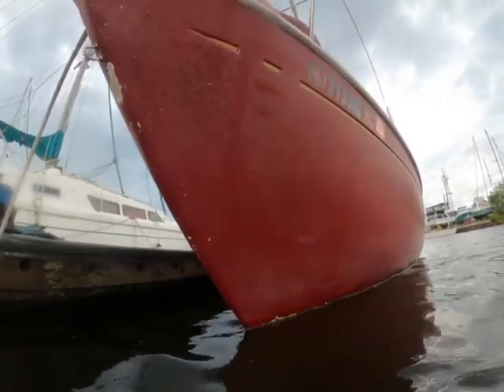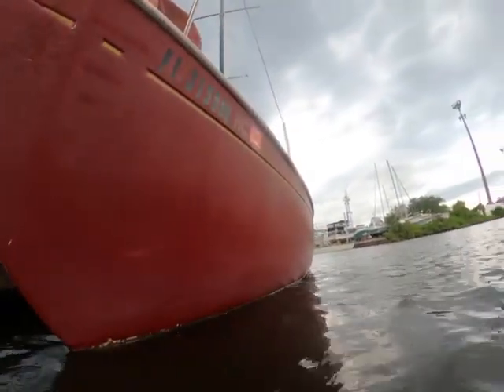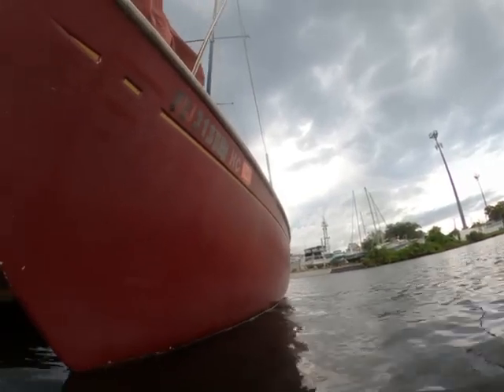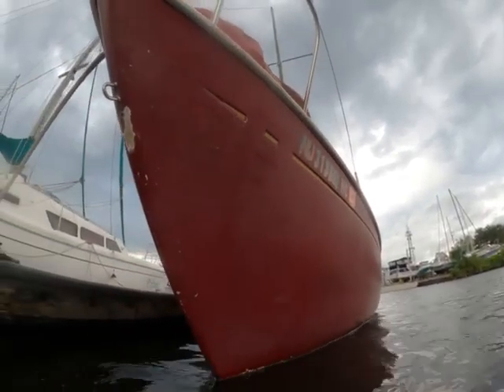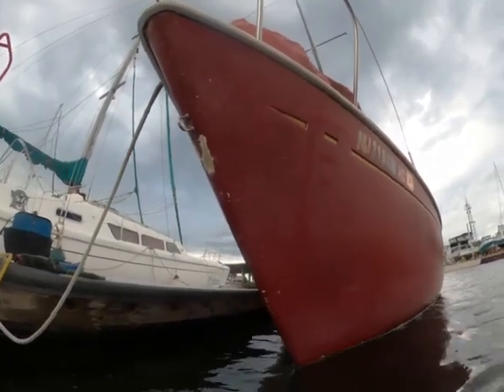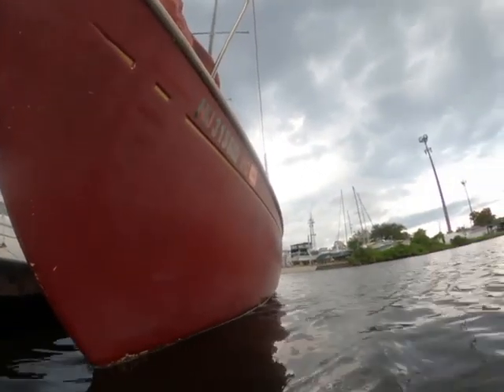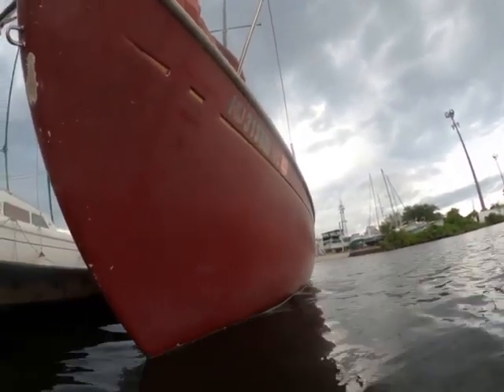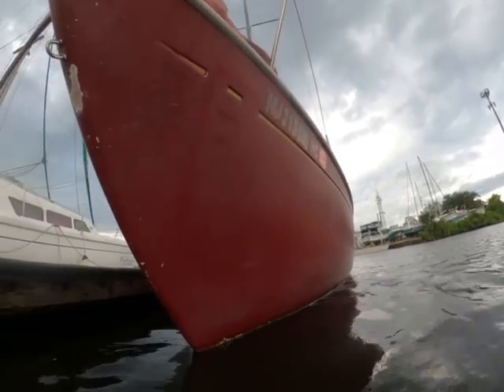9 8 23 Rock Bottom HC